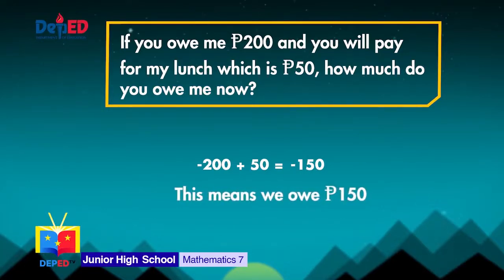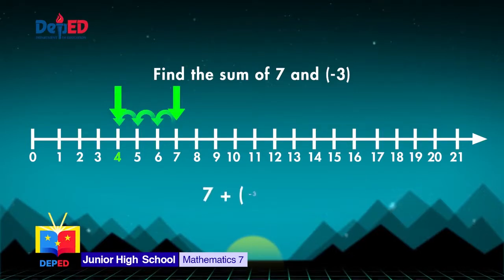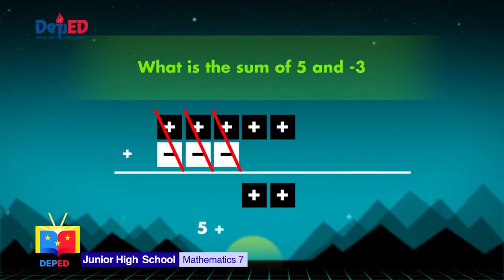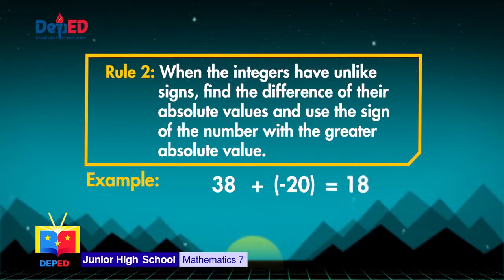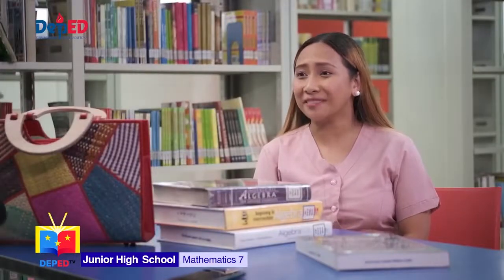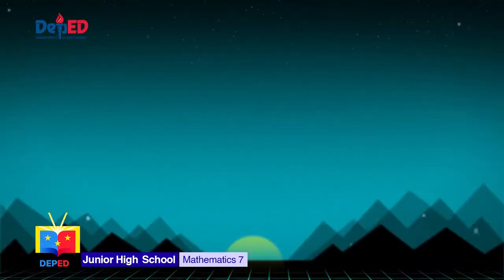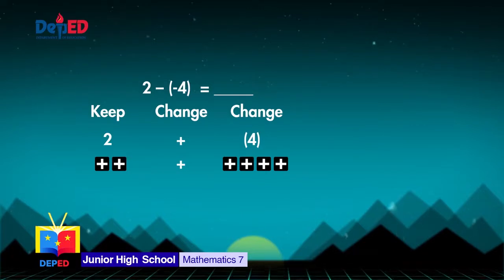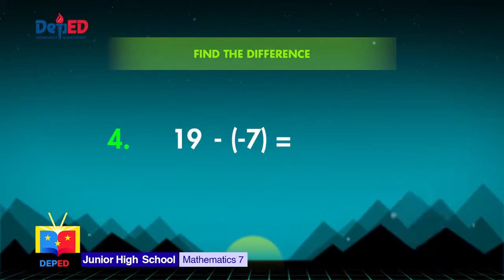Grade 7 Math Q1 Ep6 Addition Subtraction of Integers